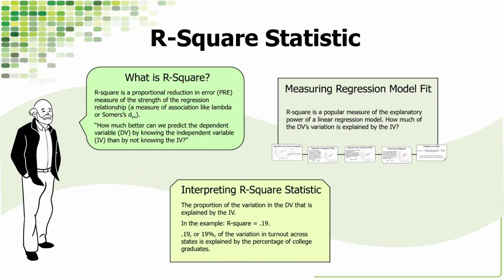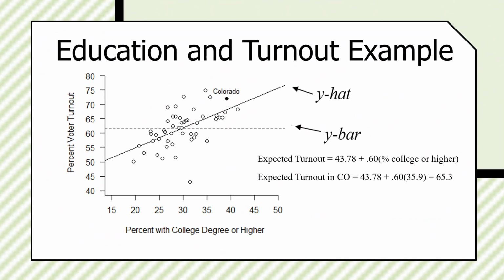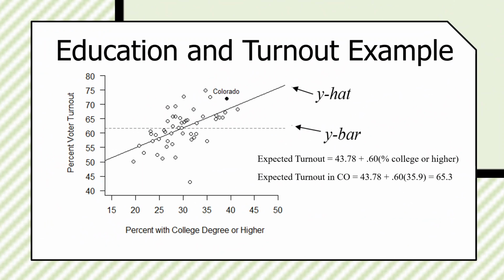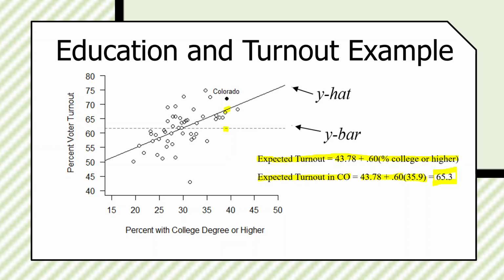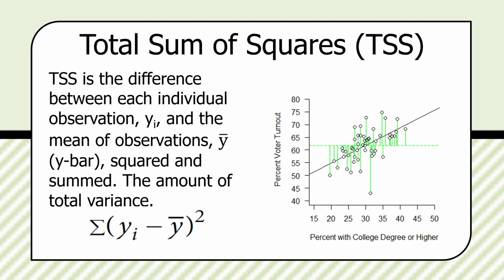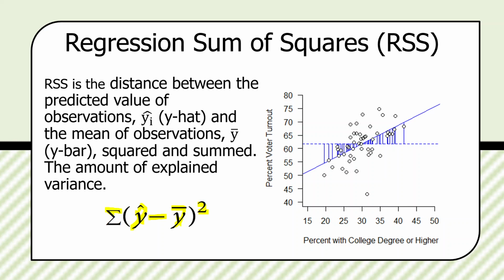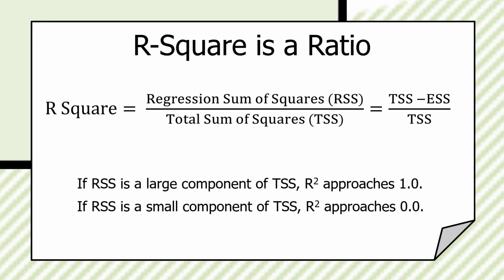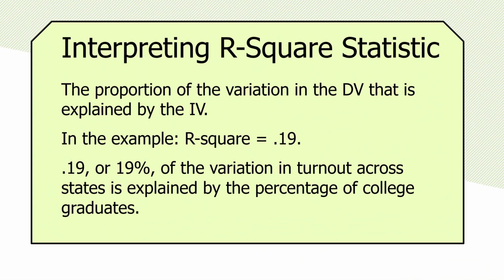R-Square Statistic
Regression results include the R-square statistic. What is it and what does it tell us?
0:00 - Title Screen
0:14 - Skip Intro
0:23 - What is R-Square?
1:06 - Calculating the R-Square Statistic (Education-Turnout Example)
9:18 - How to Interpret the R-Square Statistic